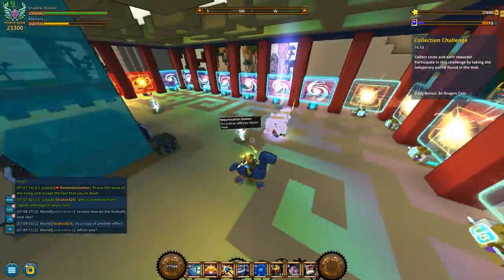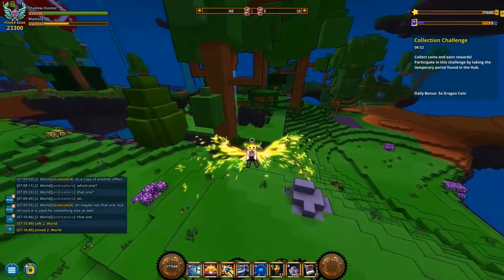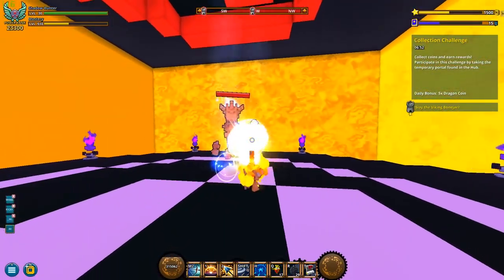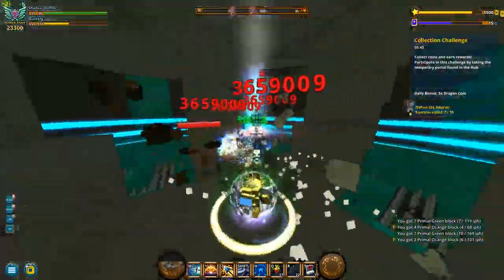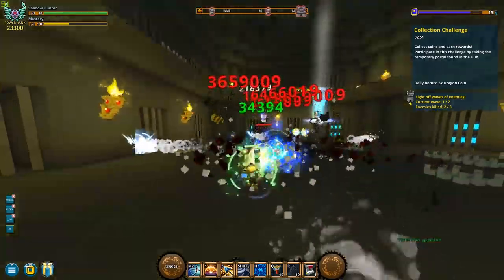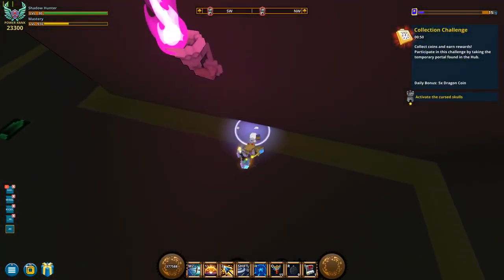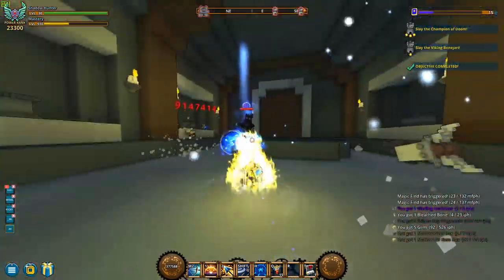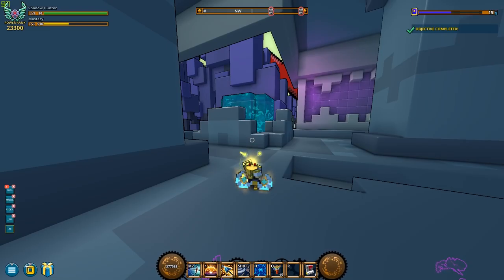MOOOOOORRE POOOOWERRR! | Trove [199]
Gettin dat power from augmenters. Feels great man.